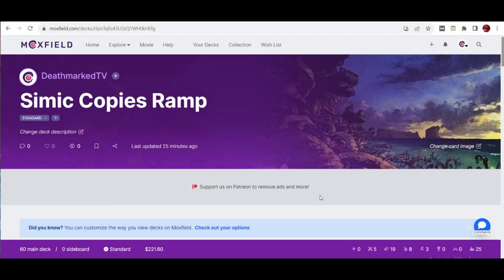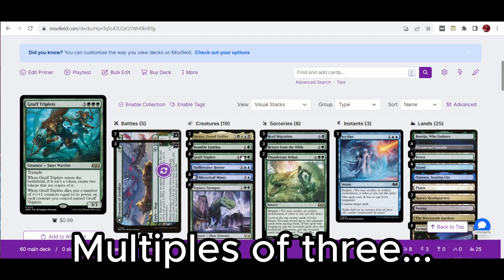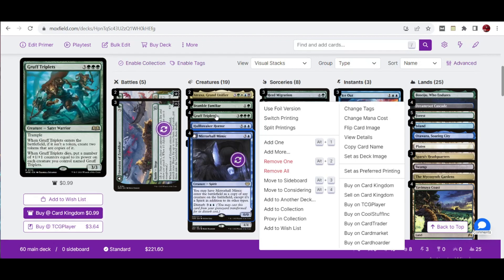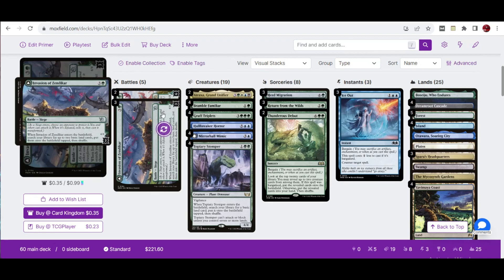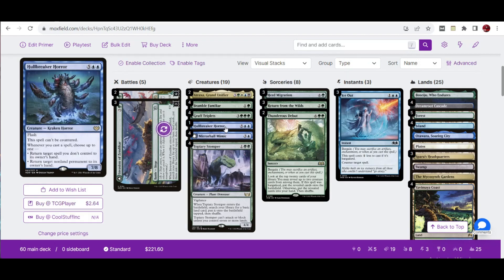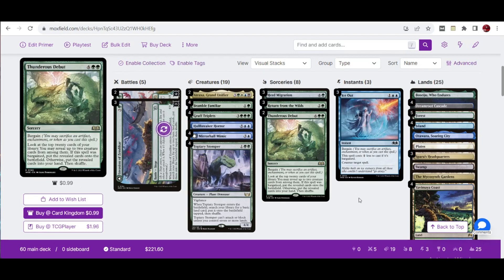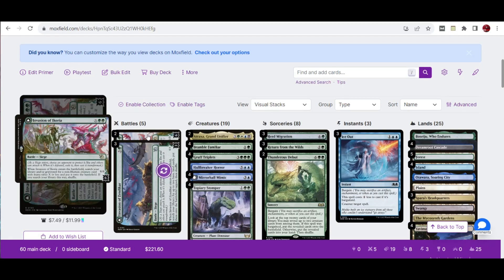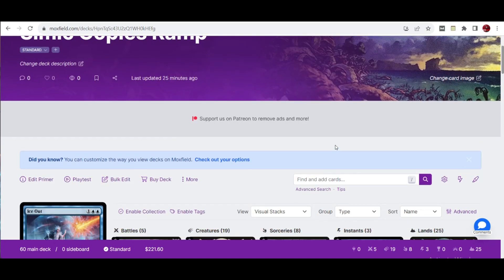MTG Wilds of Eldraine Standard Simic "Copies" Ramp Deck Tech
Opening a March of the Machines Half of the Set Booster Box (Part 1. Going for the Good Card Hits)

MTG Wilds of Eldraine Standard Simic Ramp Deck Tech
MTG Simic Ramp Decklist with Wilds of Eldraine